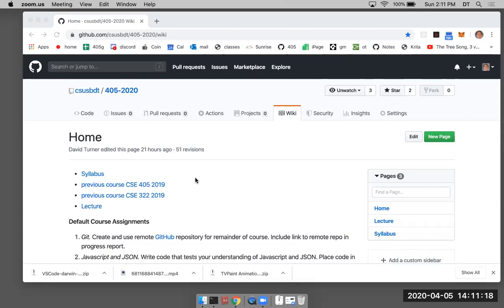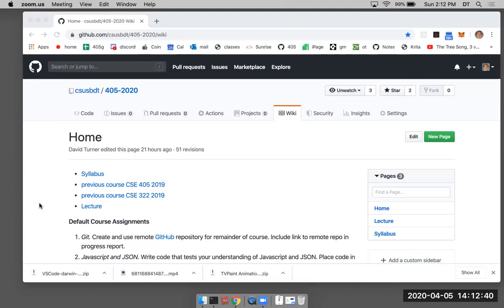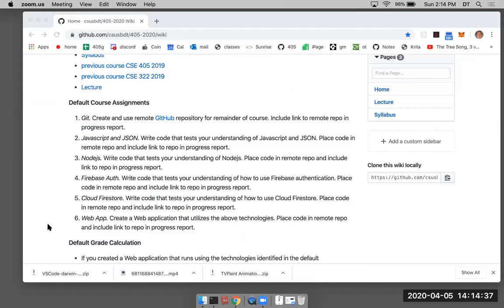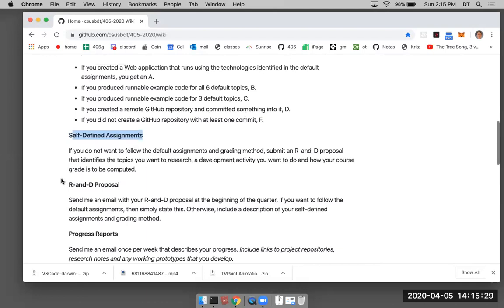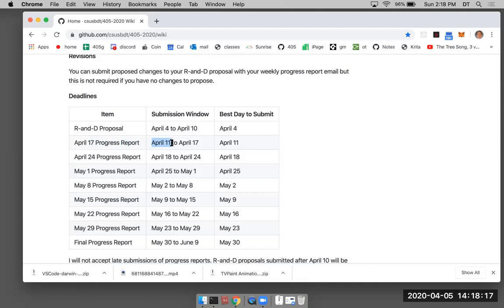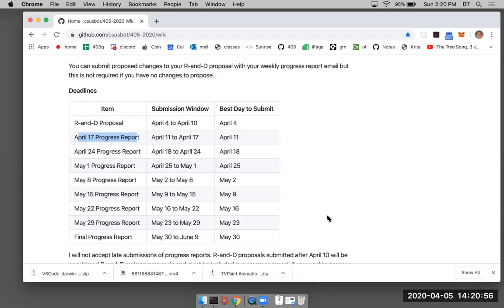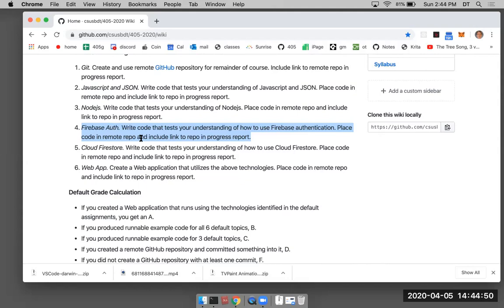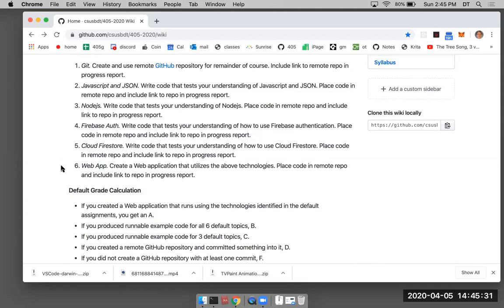CSE 405 Lecture 1a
intro to the course